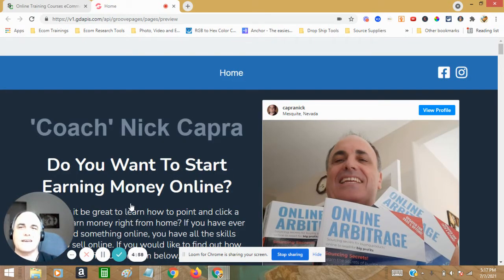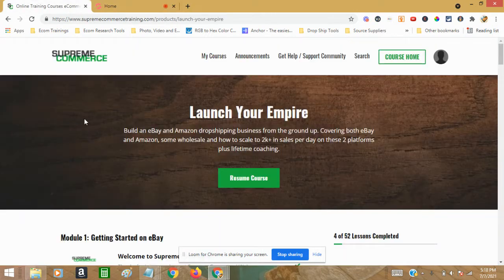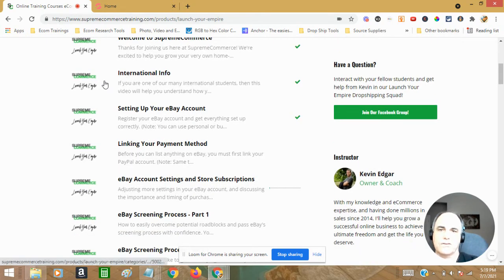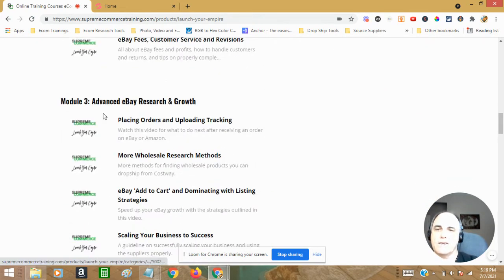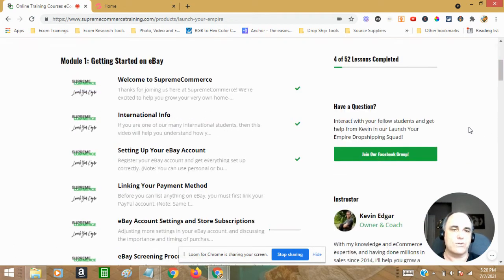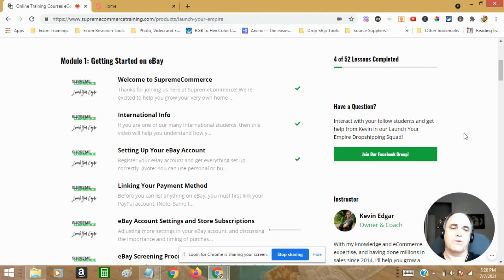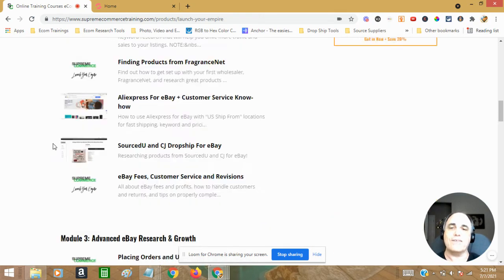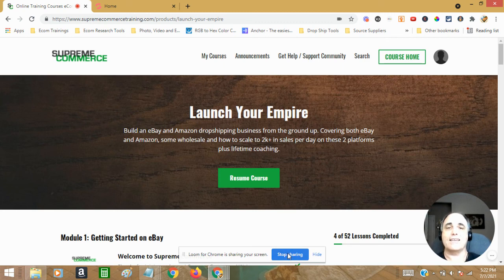Dropshipping Business Course for Beginners AND Pros Amazon eBay Facebook Marketplace and More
This video is for that add-on course that compliments my Free Drop Ship Blueprint: Facebook Marketplace. It's a short, sweet, to the point, how to drop ship on Facebook Marketplace. The resources that I have provided in this book will get you up and running in just a few minutes in an afternoon, you could see your first sale in less than 24 hours. Obviously, I cannot guarantee results, but this is very easy, if you follow the directions and use the resources, you can earn a very nice side income or even replace the income from a job, all in your spare time.
The best free resource from the book, is the free builder, Groove. Create web sites, funnels, ecommerce stores, blogs and more: FREE lifetime account, no credit card needed to set up your account. This is the mother of NO-BRAINERS! Click the link about now before free accounts go away.